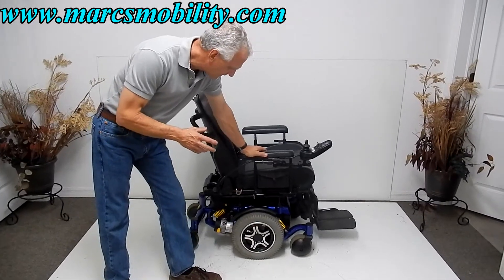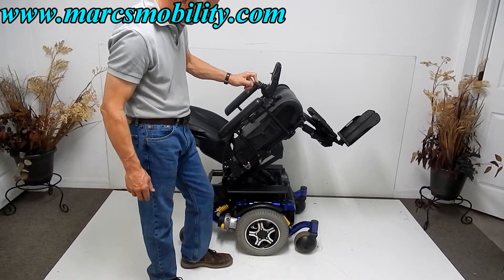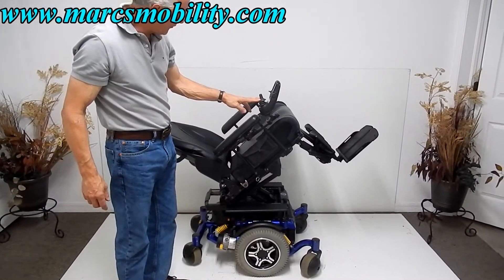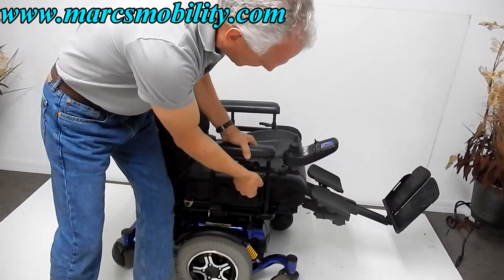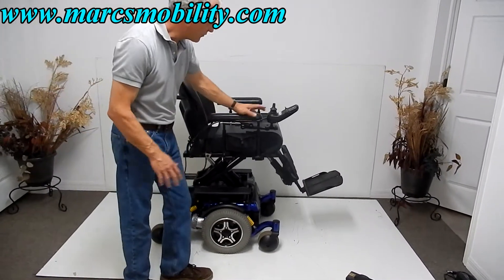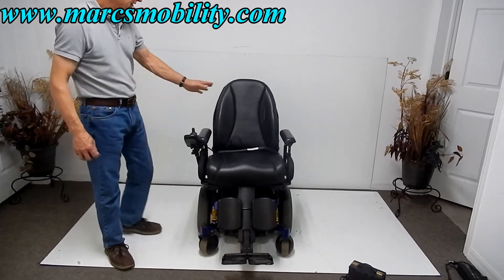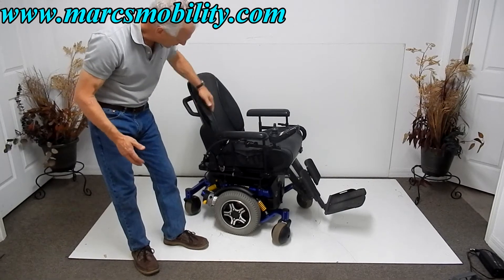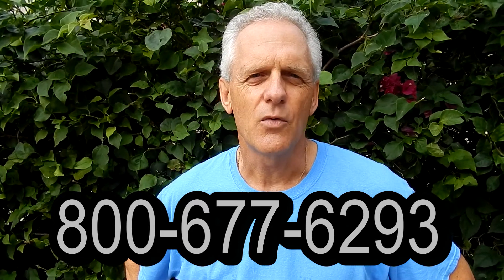Quantum 6000Z with Seat Lift, Tilt, Legs - Marc's Mobility